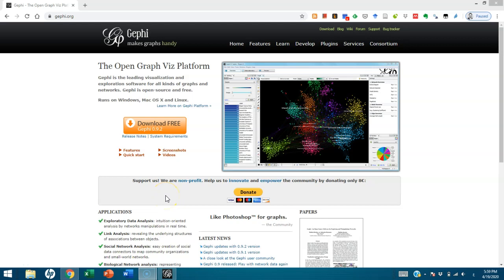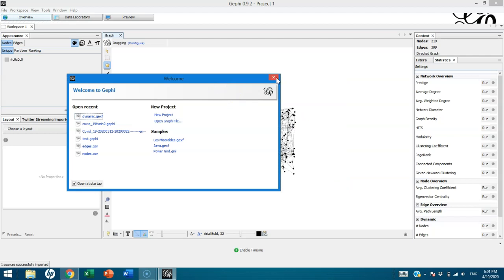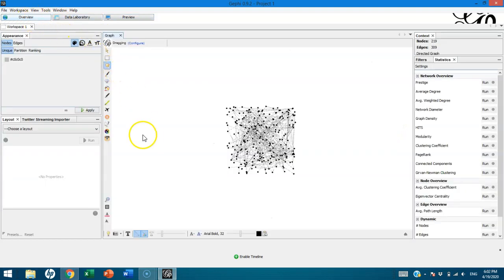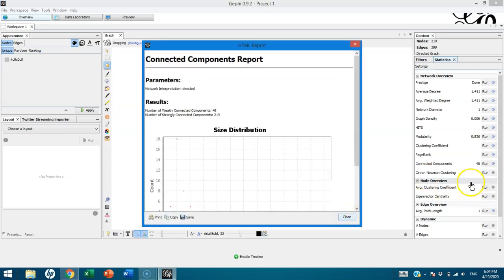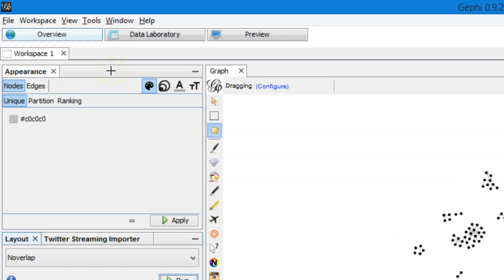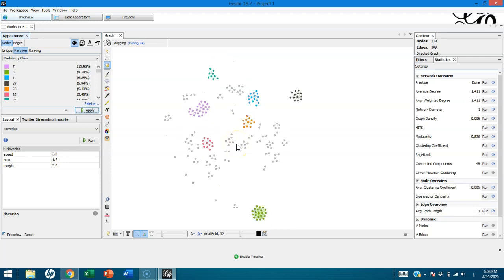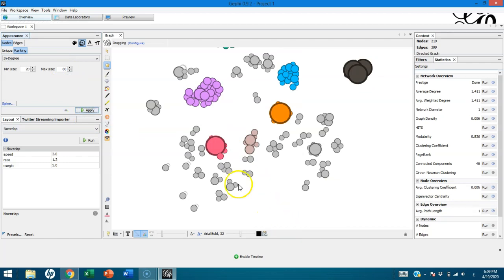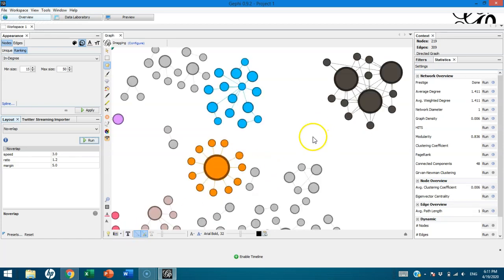Gephi Tutorial Part 1